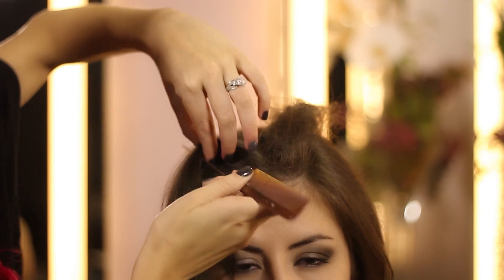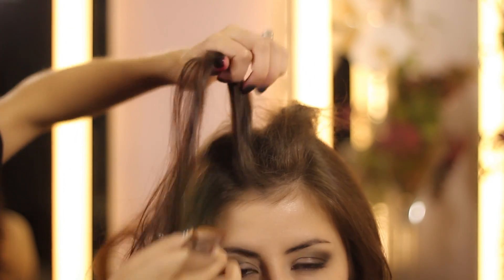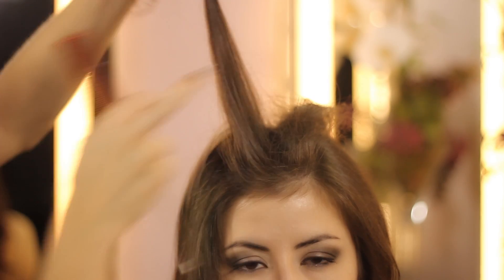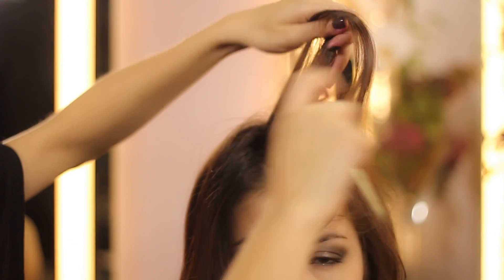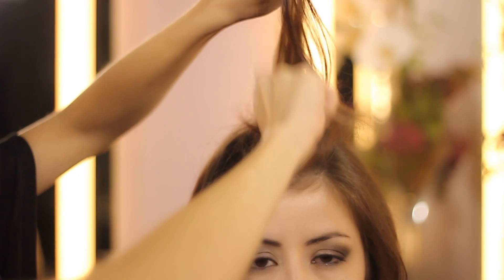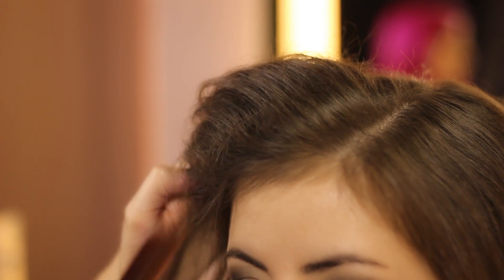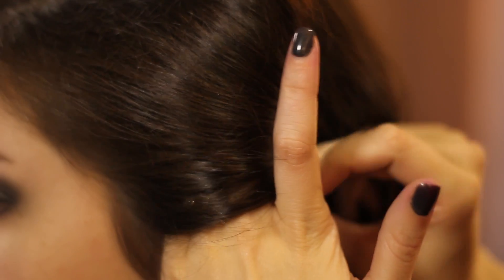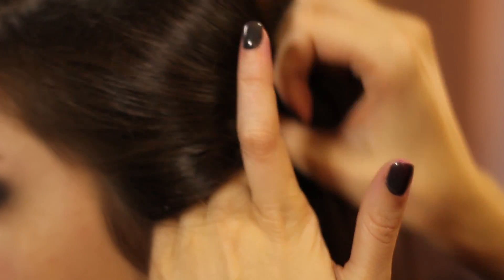How to Do Simple, Old-Fashioned Pinup Hair : Bridal & Special Event Hair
Doing simple, old-fashioned pinup hair is going to require you to pay special attention to the front. Do simple, old-fashioned pinup hair with help from an experienced beauty professional in this free video clip.

Series Description: You always want to pay special attention to the hairstyles you choose before going to any type of event. Learn about bridal and special event hair with help from an experienced beauty professional in this free video series.